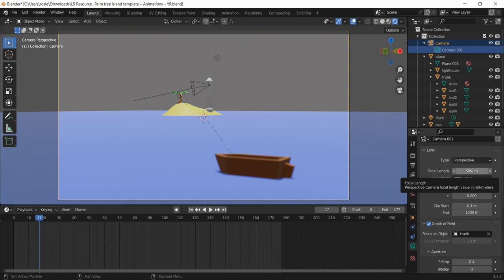Blender tutorial 14 camera technicals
This will show you how to use depth of field and focal length to control the camera.